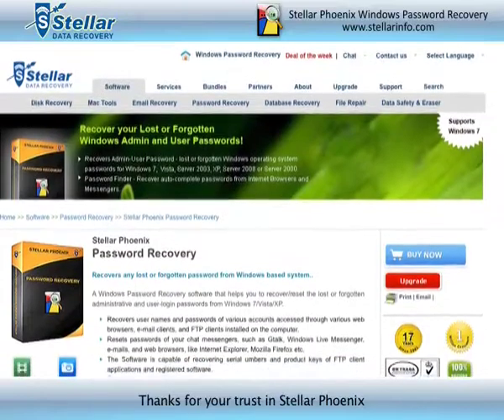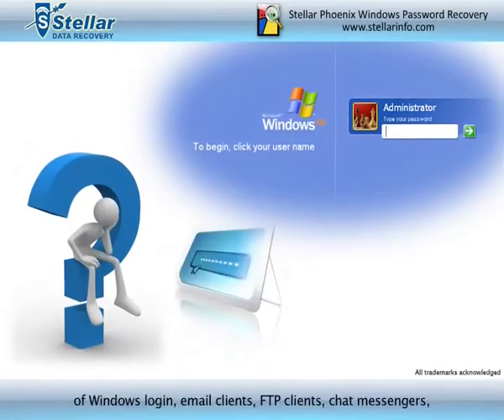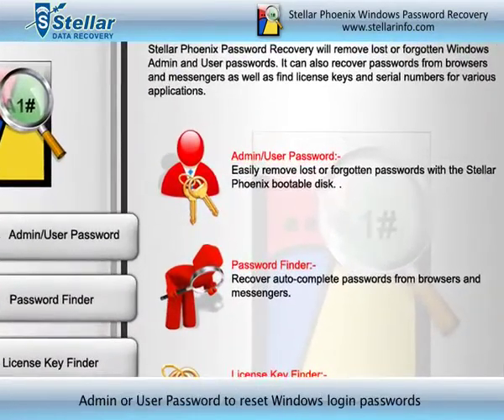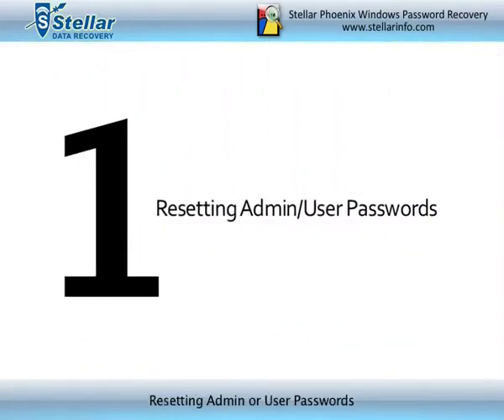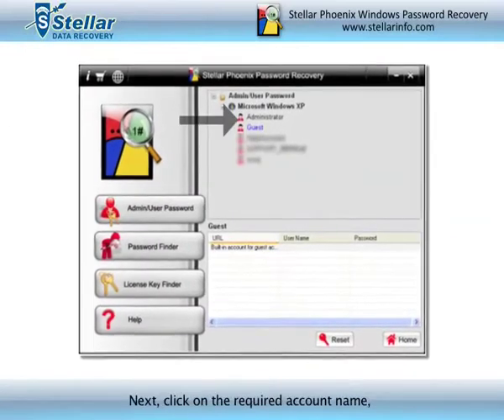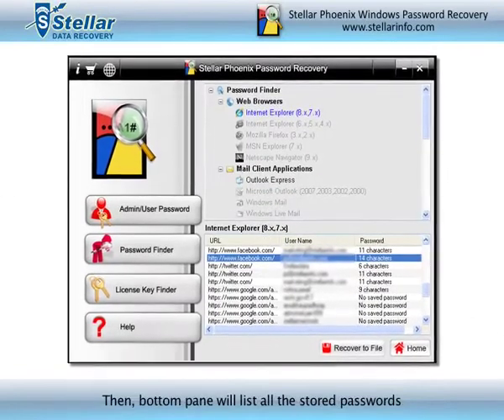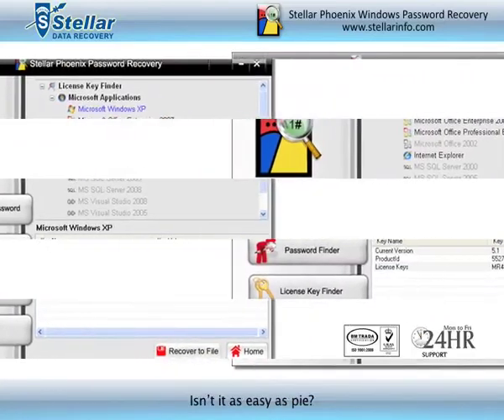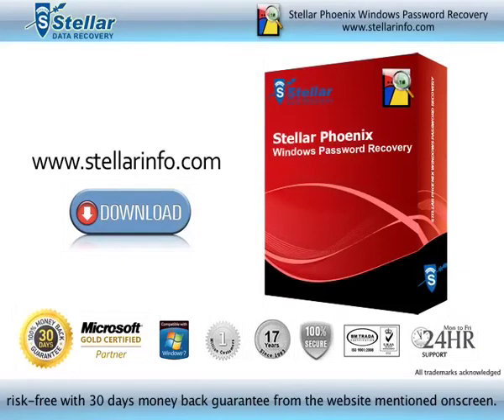Lost or Forgotten your password - There is now an easy way to recovery your Password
Reset or Recovery your Password in 3 easy steps. Even your windows password .